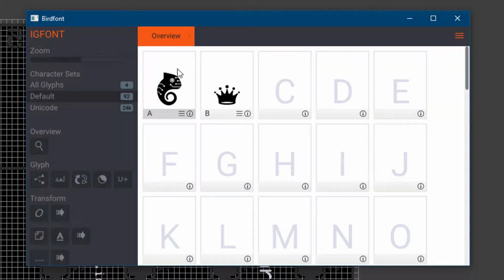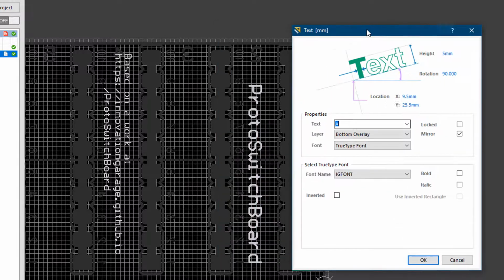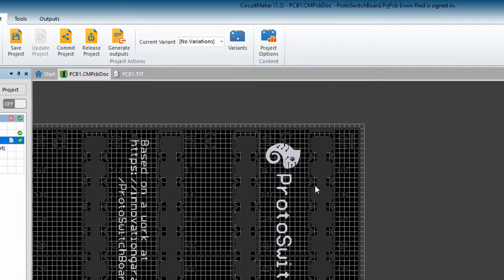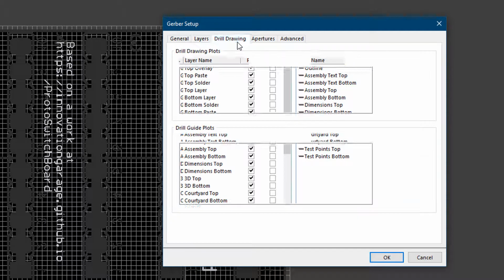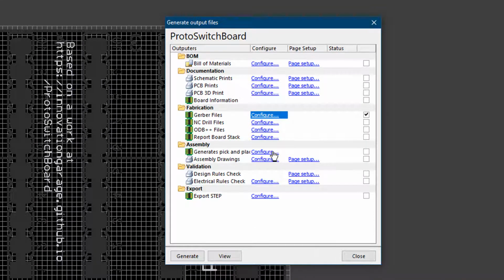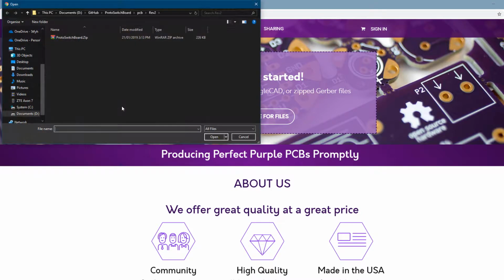Send a PCB design to manufacturer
Our Kickstarter campaign as part of which this video was made

Birdfont (Free font editor to create custom font to add graphics to a PCB silkscreen)